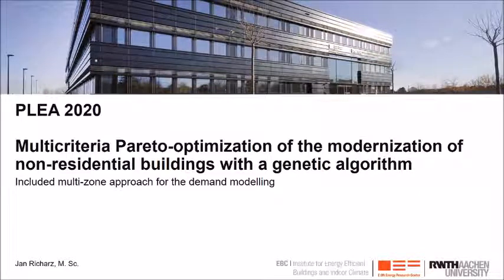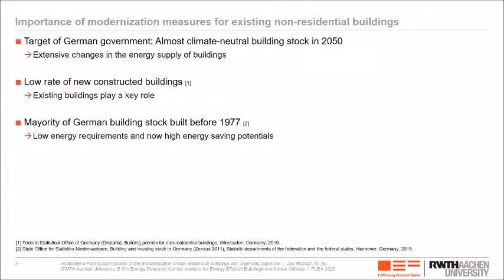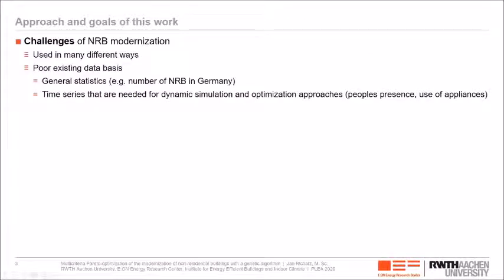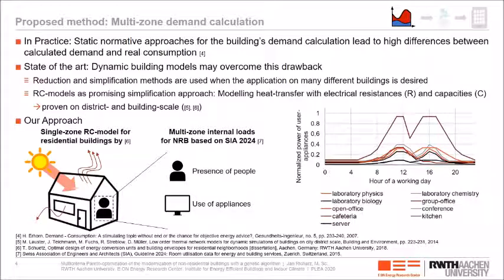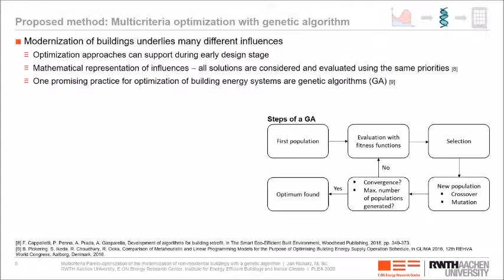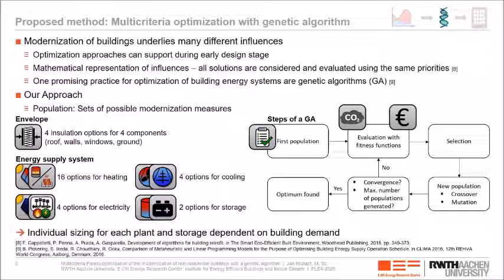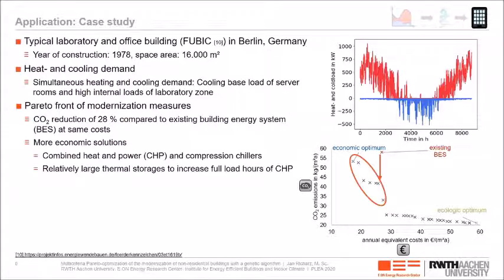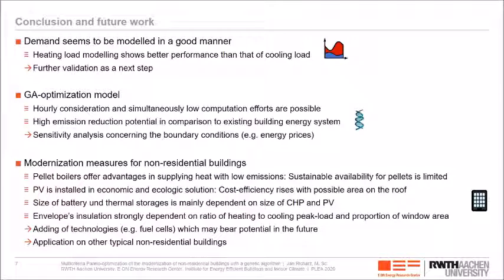AM 5 Multicriteria Pareto optimization Of The Modernization Of Non residential Buildings With A Gene